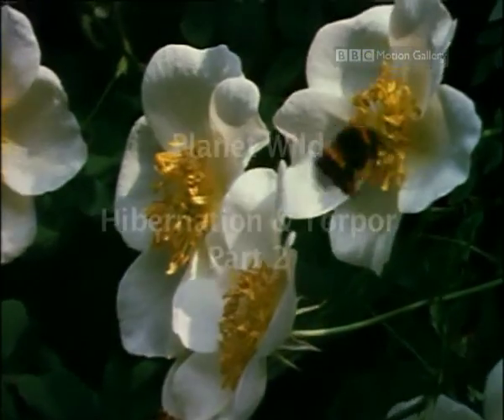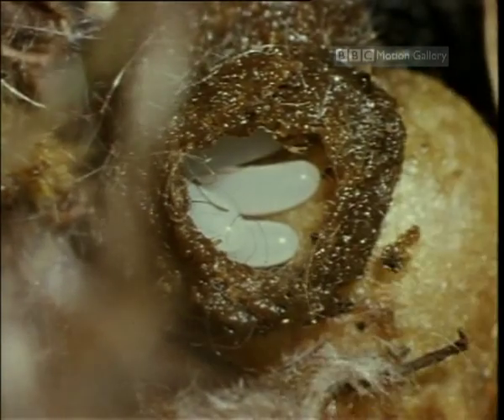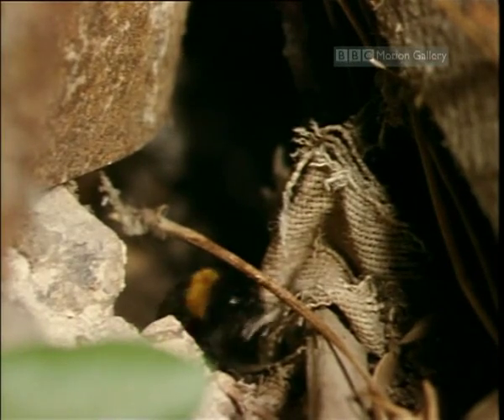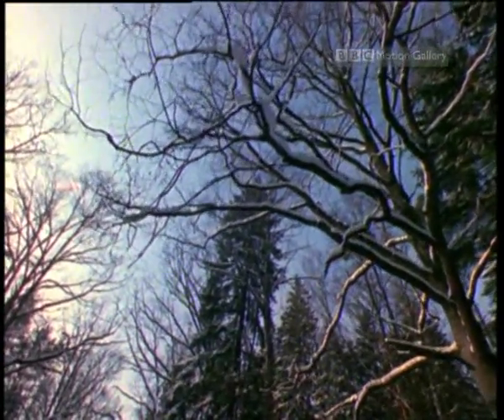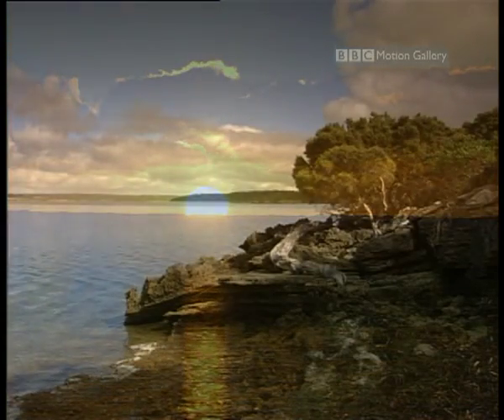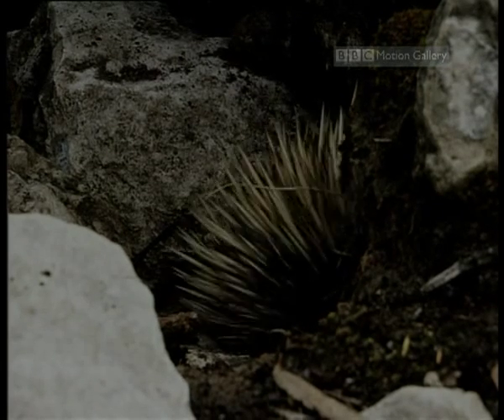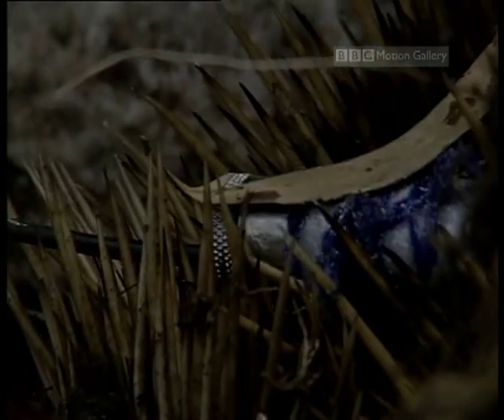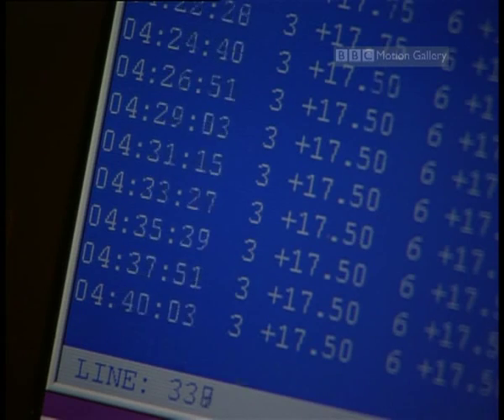Part 2 - Hibernation & Torpor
BBC Planet Wild